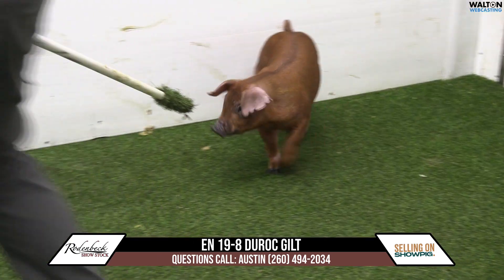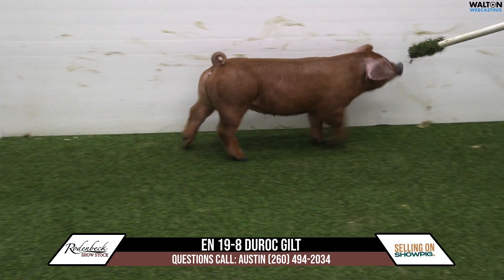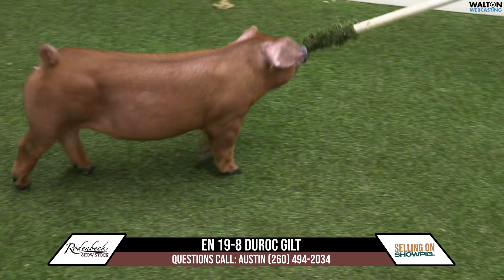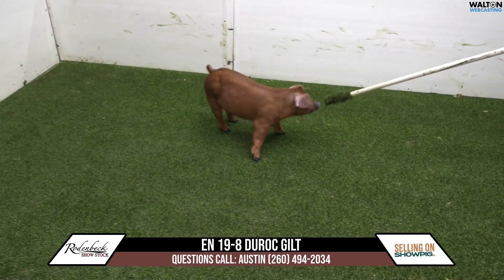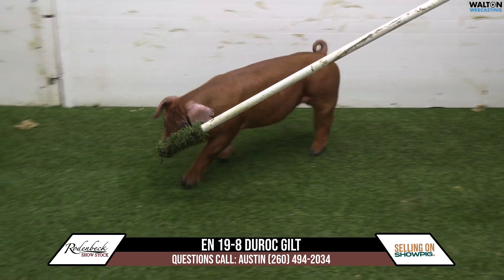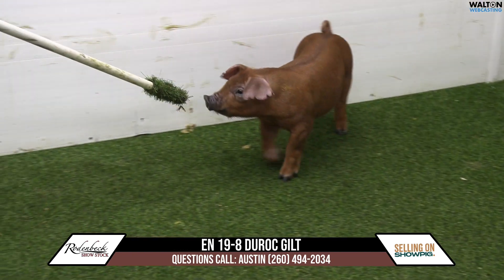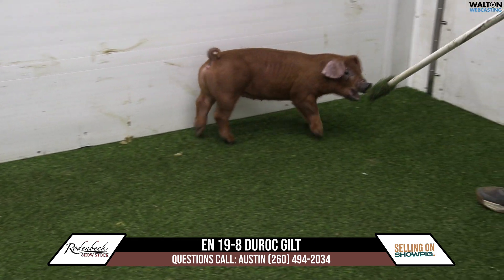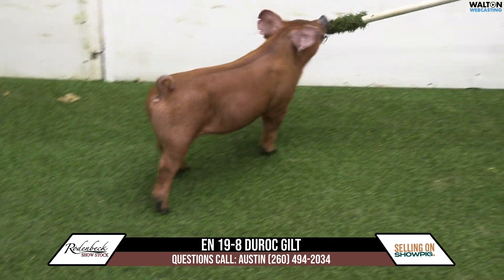EN 19 8 Rodenbeck Vickrey